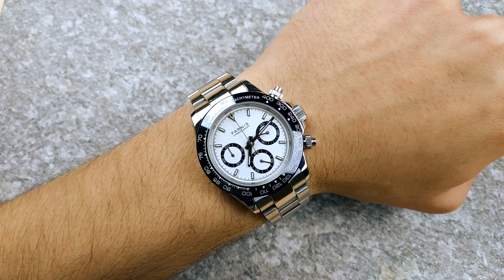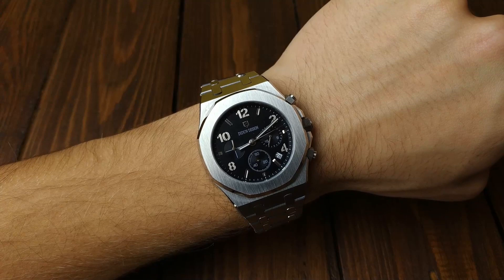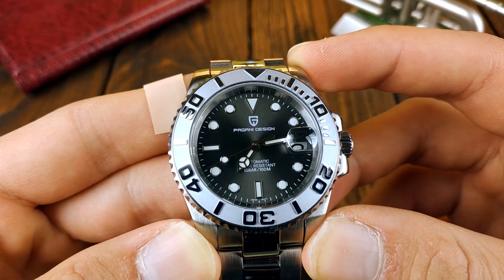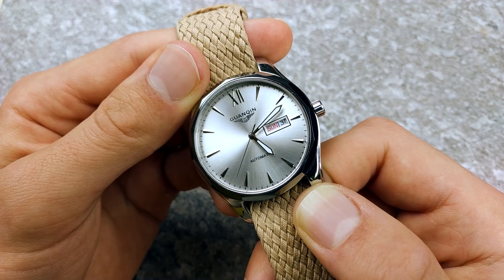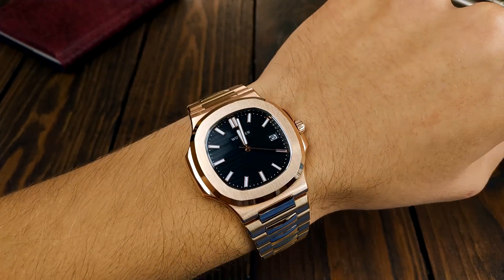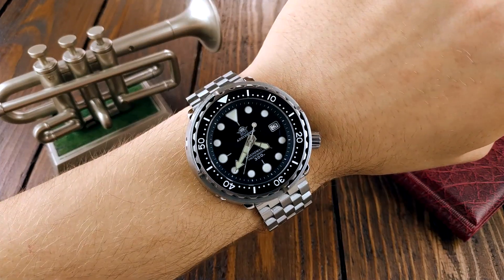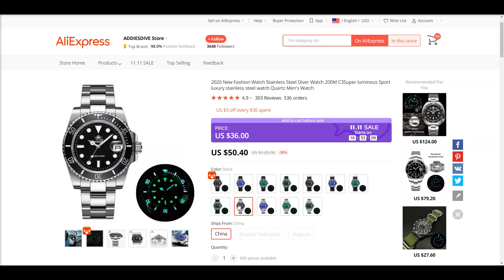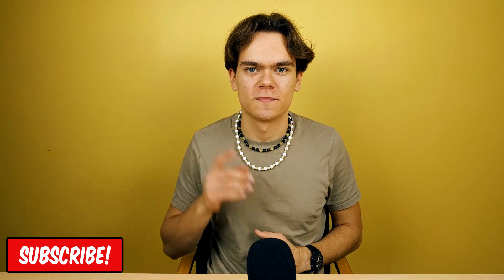11.11 AliExpress Sale Watch Suggestions | Parnis, AddiesDive, Pagani Design, Wotesen, Didun Design..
Hello, today I welcome you to my world of watches and I bring you my top picks for the 11.11 AliExpress sale that is just about to happen. It’s a great time now to buy these chinese bargains!

Here is where I got the watches:

Parnis ‘Daytona’ homage:

Didun Design ‘Royal Oak’ homage:

Pagani Design PD1653:

Guanqin GJ16034:

Wotesen ‘Nautilus’ homage:

Tesen - the automatic version of the ‘Nautilus’ homage:

Addiesdive ‘Tuna’ homage:

Pagani Design PD1690 ‘Oyster Perpetual’ homage:

Addiesdive ‘Submariner’ homage:

Diamond selector tool: